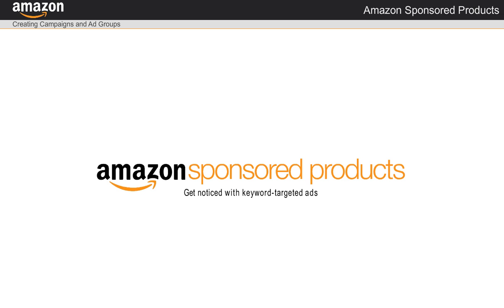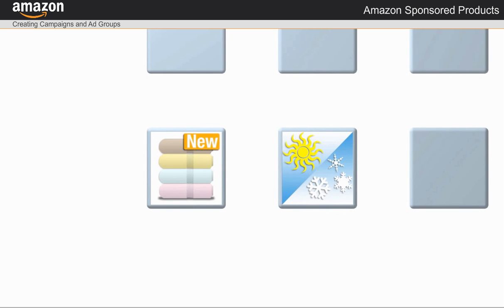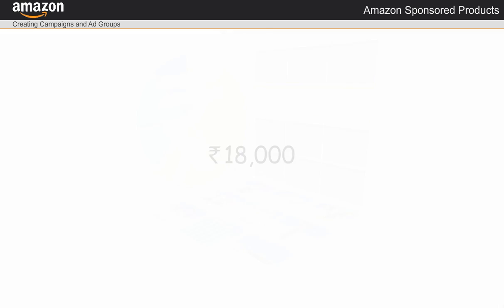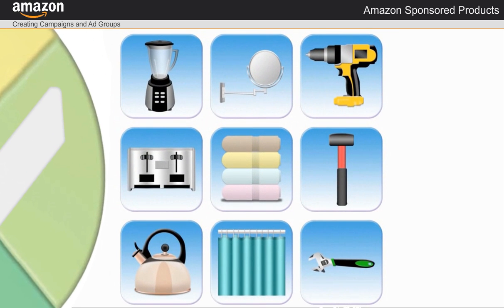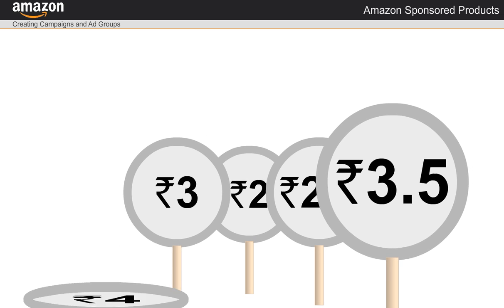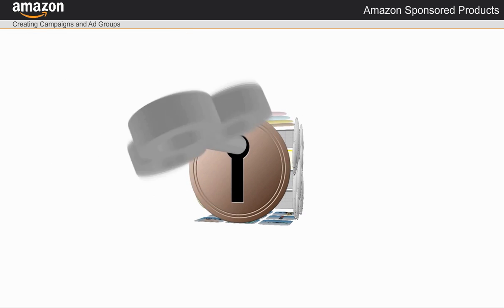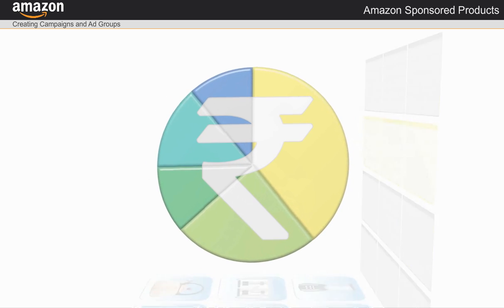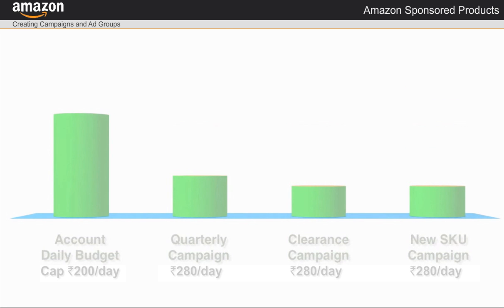Amazon Sponsored Products | How To Create Campaigns And Ad Groups | English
Amazon Sponsored Products: Creating Campaign"Amazon Sponsored Products is a Service that allows you to advertise on Amazon Network Properties the products you sell on Amazon Network Properties. Learn how to set this in your account and get started.

s and Ad Groups "All rights, title, and interest (including but not limited to, trademarks, copyrights, patents, and any other intellectual property rights or proprietary rights) in the video or any content/ materials embodied in the video ("Video") are owned by Amazon Seller Services Private Limited and/ or its affiliates ("Amazon"). No person is permitted to use, copy, display, modify, adapt, transmit, redistribute or republish this Video or create any derivative work of the Video (in whole or in part) without the prior written consent from Amazon. Amazon disclaims any and all liability and assumes no responsibility whatsoever for consequences resulting from your use or reliance upon the contents of such Video."